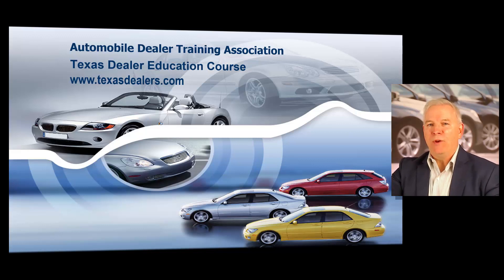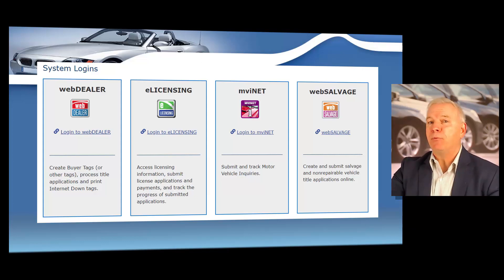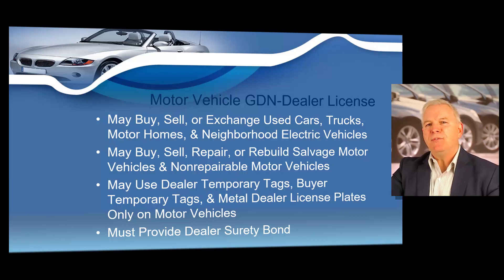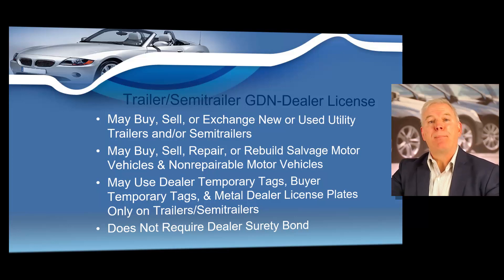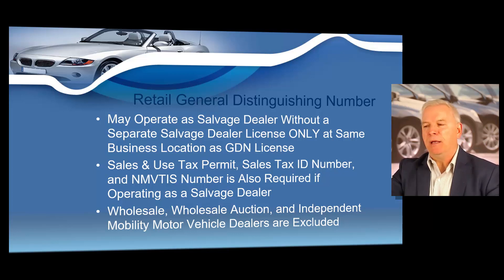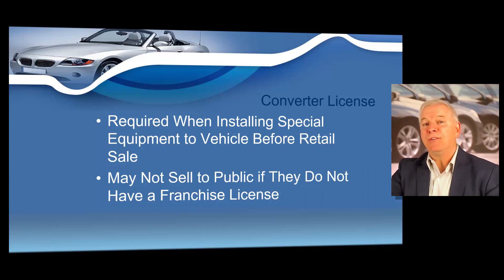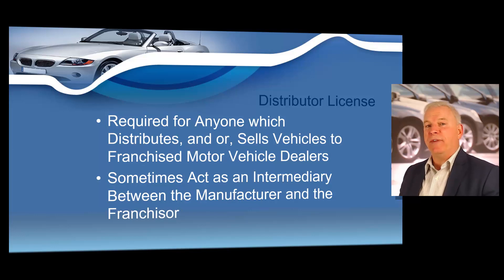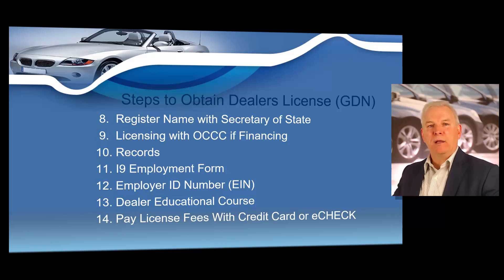How to Apply for a Texas Dealers License, Types of Texas Dealer Licenses, TX Dealers eLICENSING, GDN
This video covers all of the steps on hot to get a Texas Dealers License. The video explains the different types of Texas Dealers License, or what are referred to as GDNs, which stands for General Distinguishing Number. The video covers all aspects of the requirements you must meet before you apply for your TX Dealers License. The video is part of a series of training videos that shows you, not only how to apply to the TxDMV for your dealer license, but it also shows you how to run a Texas Dealership correctly. Every aspect of running a Texas Dealership is covered in the training series. GO FOR IT!